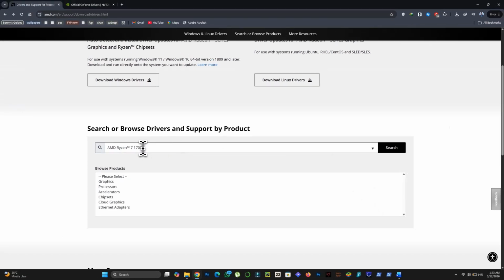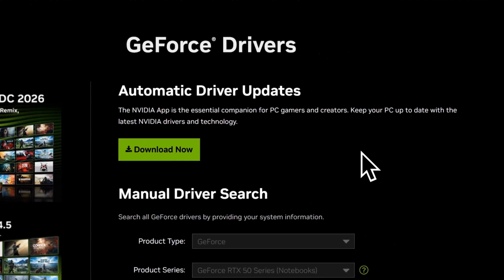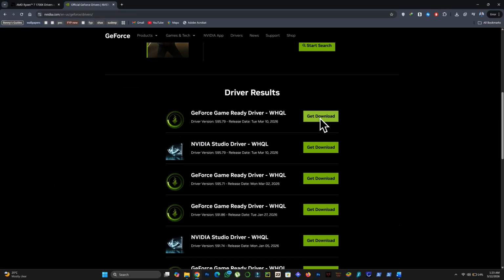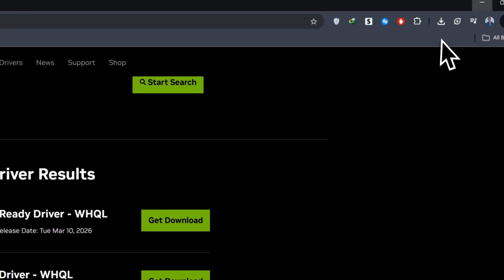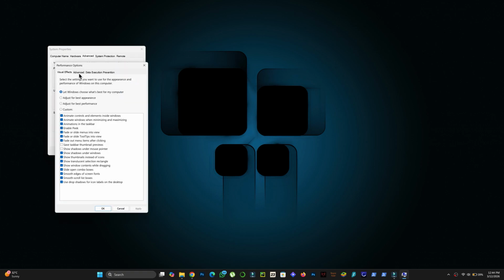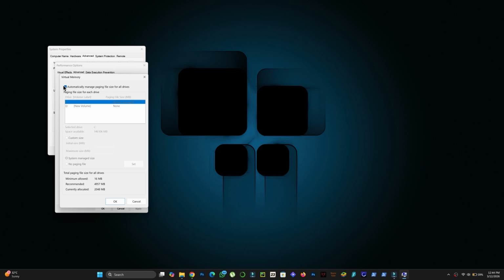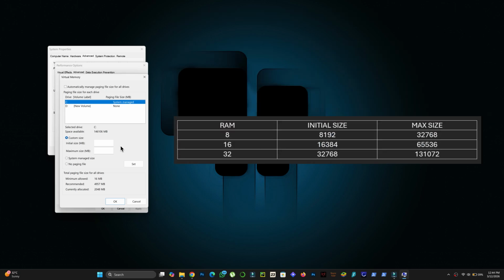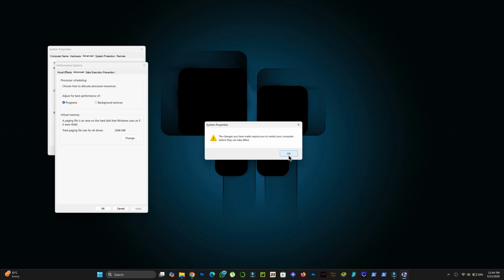RESIDENT EVIL requiem - Fatal D3D error (6, E_OUTOFMEMORY, 0x8007000e)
RESIDENT EVIL Requiem - Fatal D3D Error (6, E_OUTOFMEMORY, 0x8007000e) Fix

Facing the Fatal D3D Error in RESIDENT EVIL Requiem? This quick guide shows how to fix error 6, E_OUTOFMEMORY, 0x8007000e so you can launch the game without crashes.
Learn step-by-step solutions for GPU, memory, and DirectX issues on PC.
Perfect for gamers encountering launch failures or graphics errors in RE Requiem.
Follow these tips to get back into the game safely and smoothly.
Solve your D3D errors today and enjoy uninterrupted gameplay!